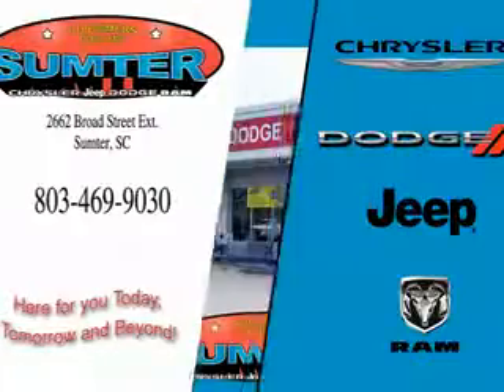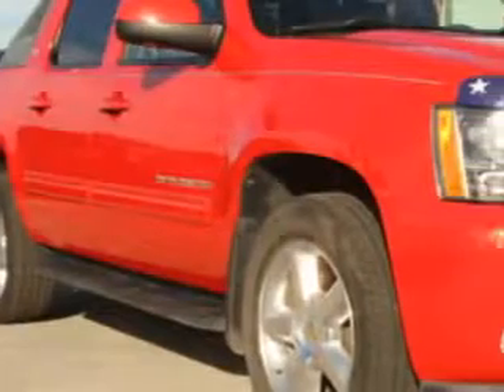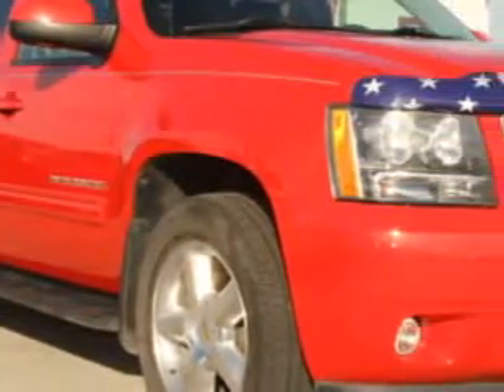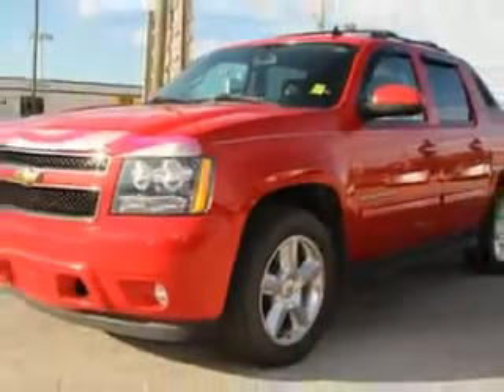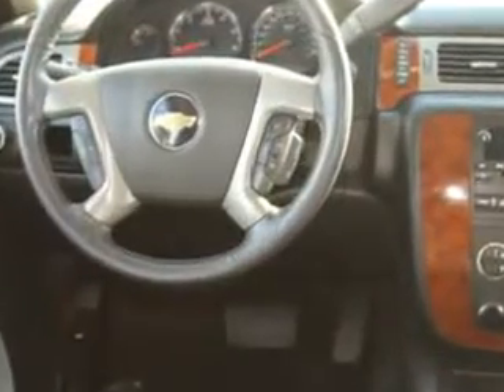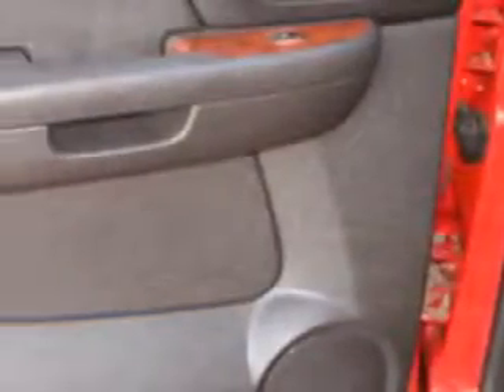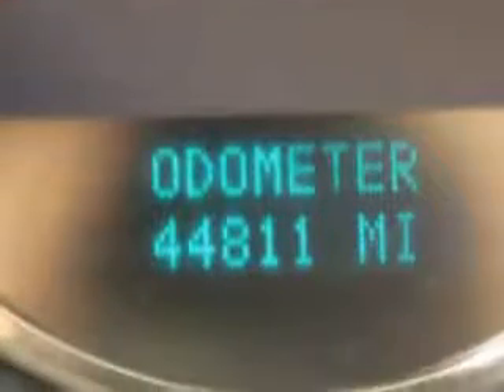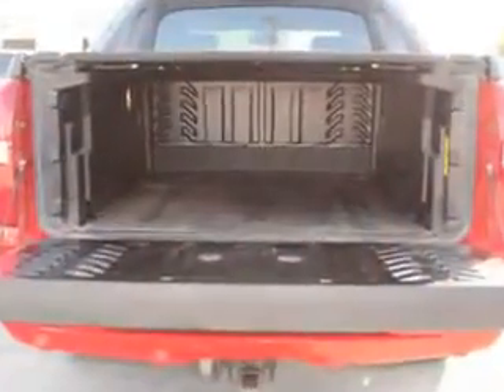2011 Chevrolet Avalanche Sumter Chrysler Dodge Jeep Sumter, SC 29150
Chevrolet Avalanche Sumter Chrysler Dodge knows you want more in a car. You have a purpose for your vehicle. Check out this Victory Red Chevrolet Avalanche SUV, equipped with an 8 Cylinder engine and an automatic transmission.
MILES: 44,811
VIN:3GNMCFE03BG191200

2662 Broad Street
Sumter, South Carolina 29150